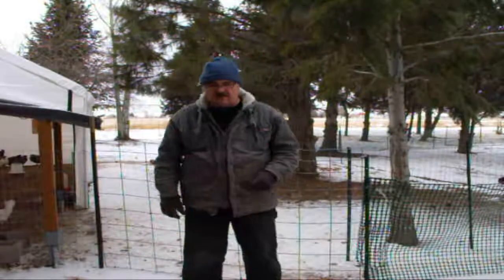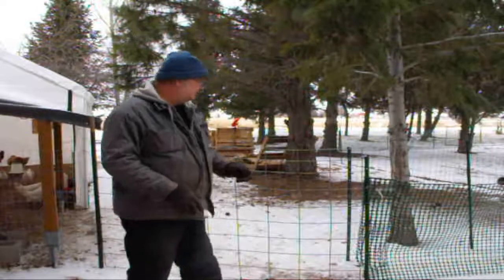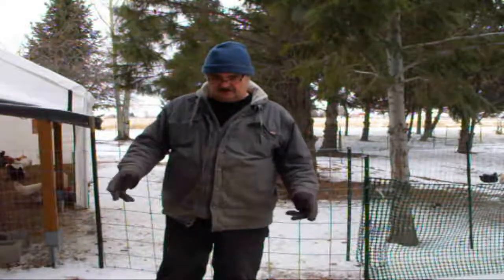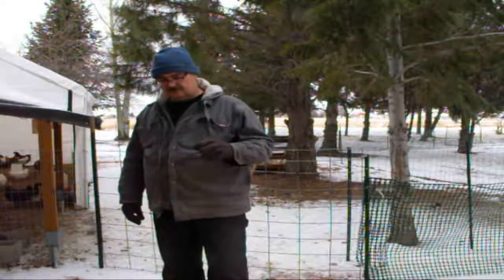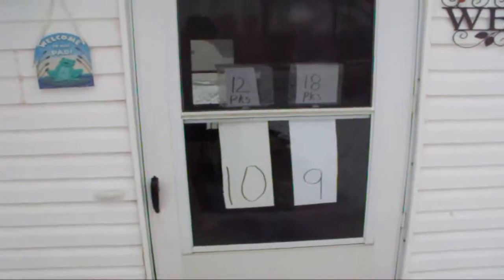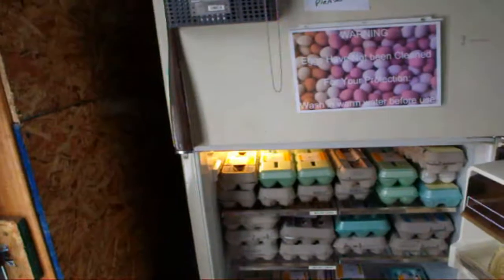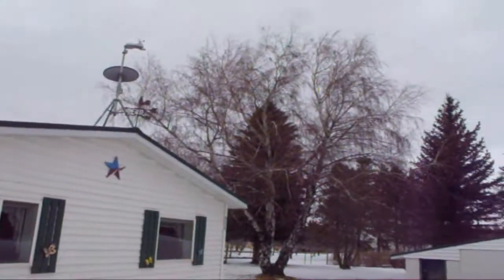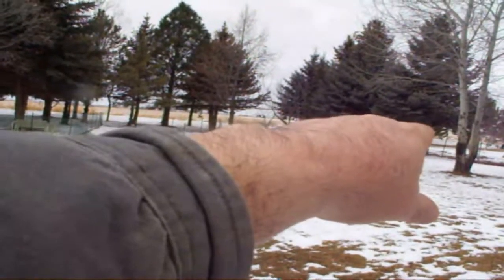Is Your Coop An Icehouse? & Idea We Use To Sell Eggs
In this video I talk about when it is cold what you need to do, so your Chicken coop is not an icehouse & How we sell our eggs.